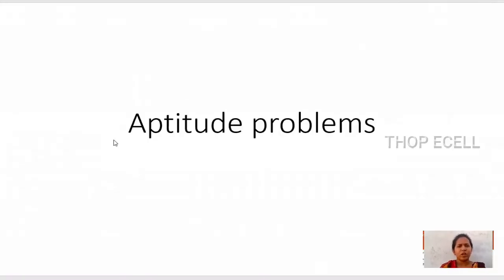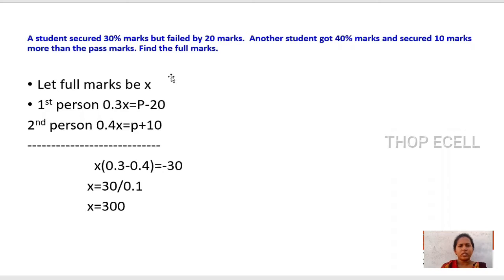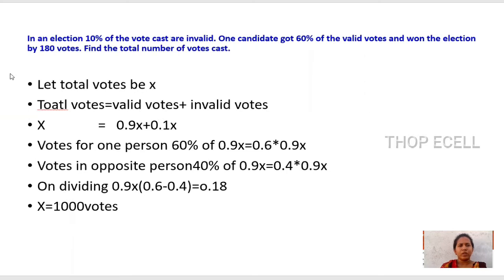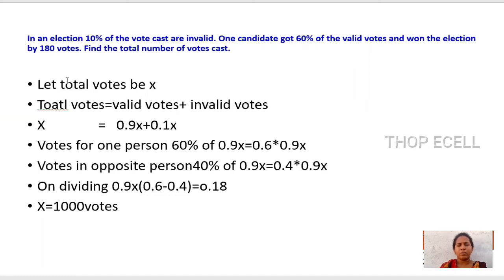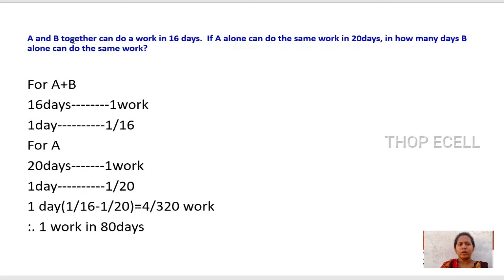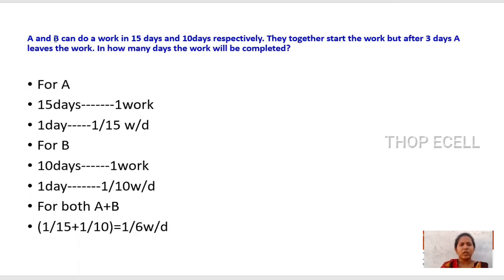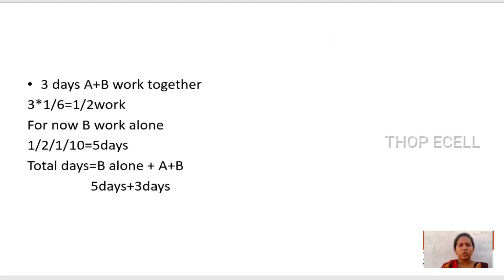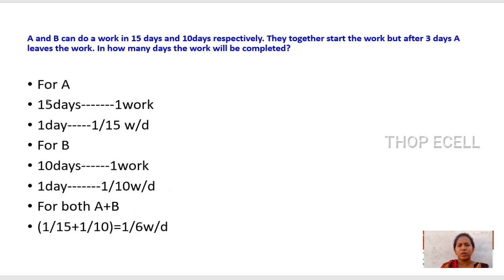Aptitude-01 | Shirisha Narayanadasu